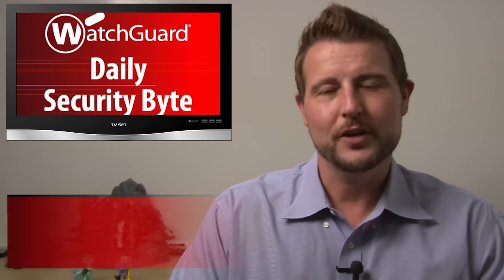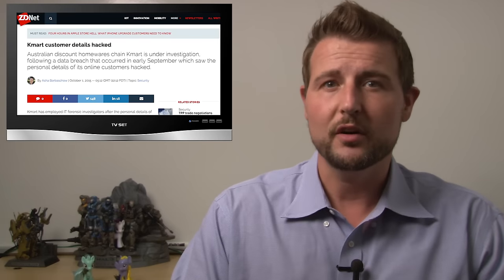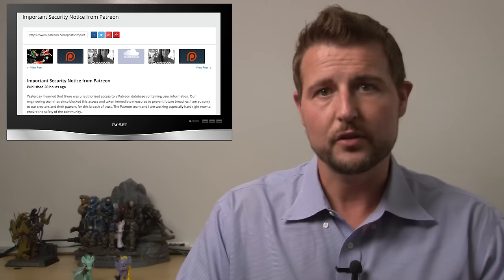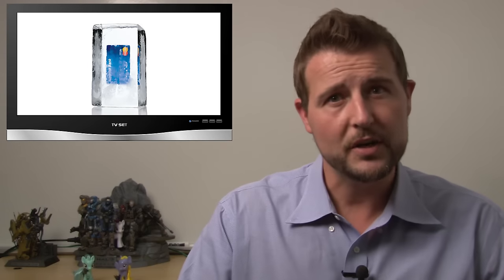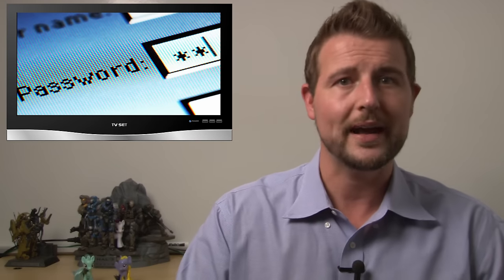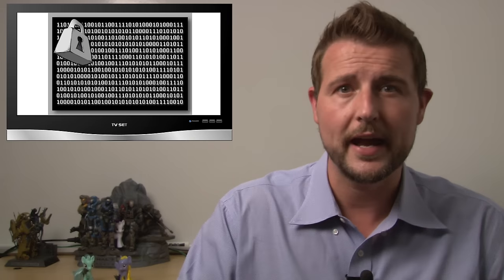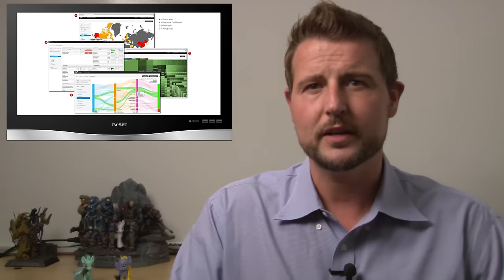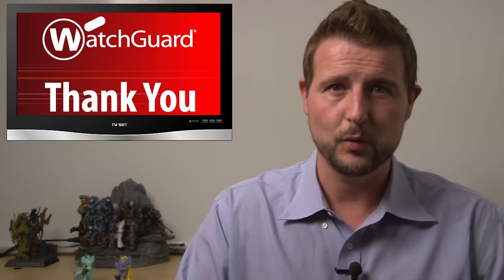Data Breachapalooza - Daily Security Byte EP.153